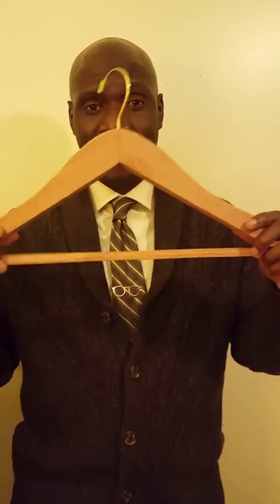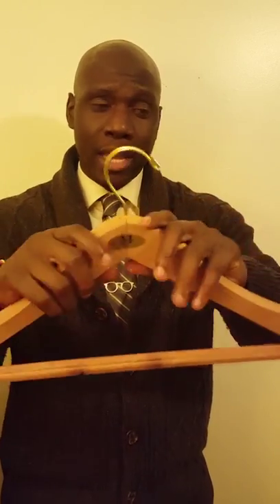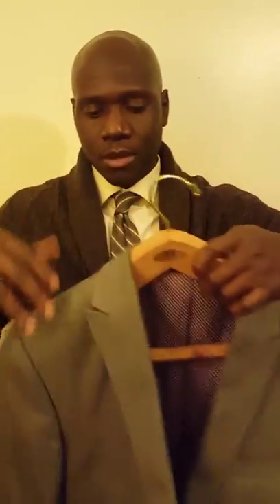Cedar Hangers: A closet must have!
Cedar wood is one of the best investments you can make to your closet